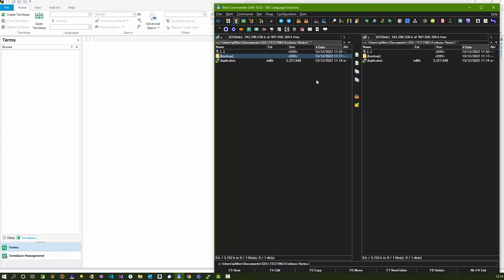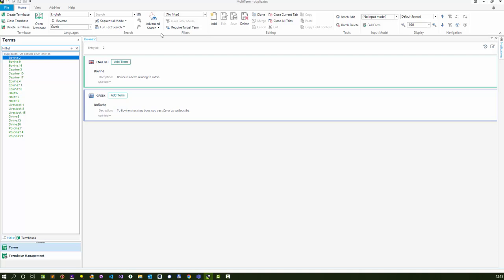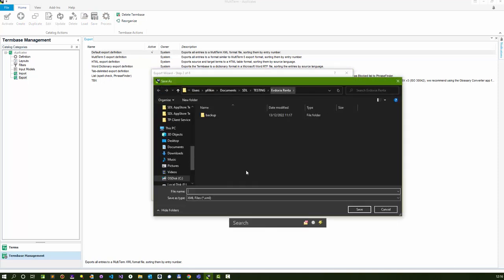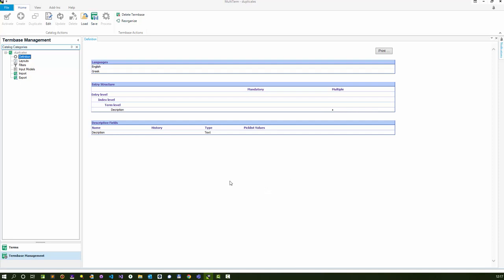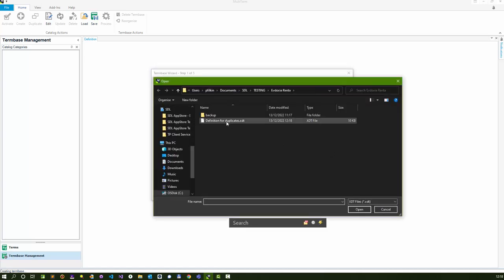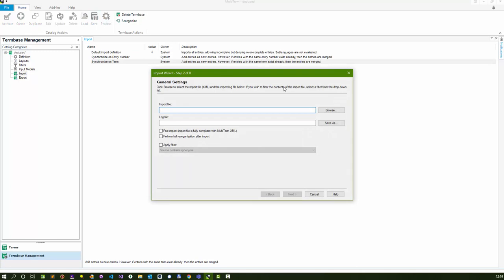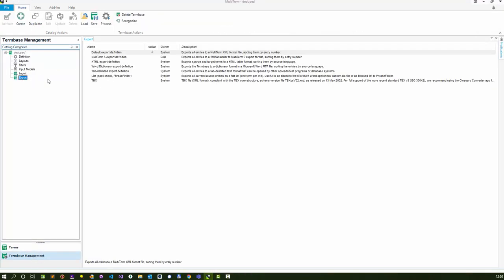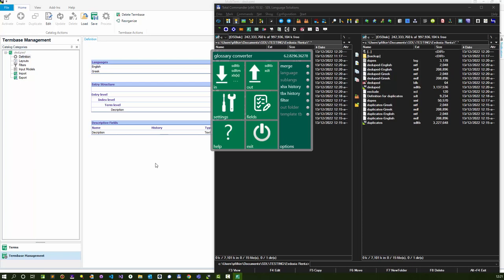Removing duplicates in MultiTerm